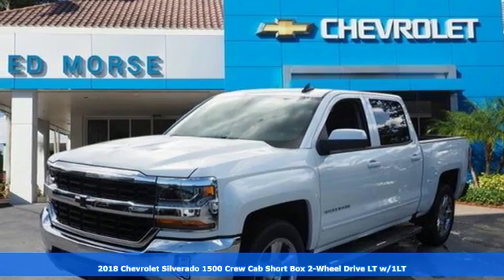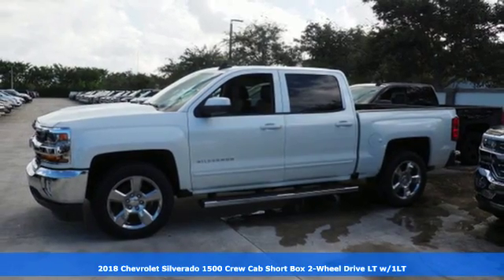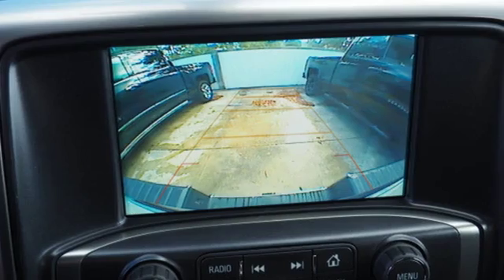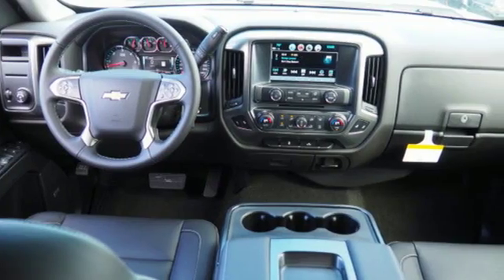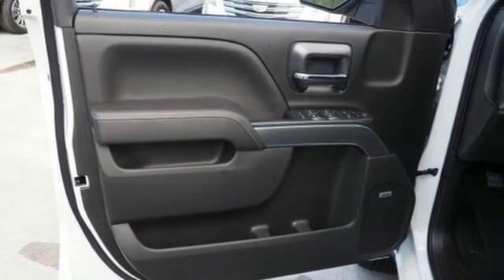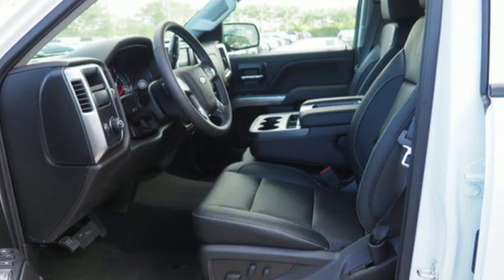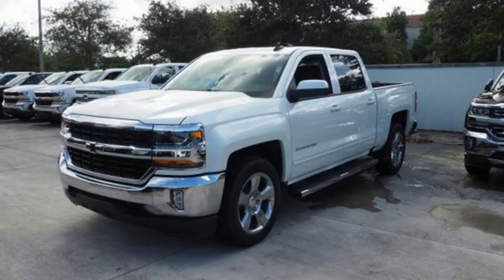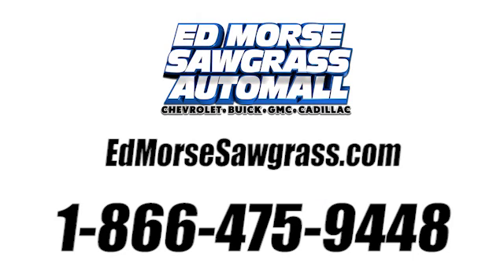New 2018 Chevrolet Silverado 1500 Sunrise FL Miami, FL JG125338 - SOLD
Year: 2018
Make: Chevrolet
Model: Silverado 1500
Trim: LT
Transmission: Automatic
Color: Iridescent Pearl Tricoat
Stock #: JG125338
VIN: 3GCPCRECXJG125338

Address:
14401 West Sunrise Bouledvard